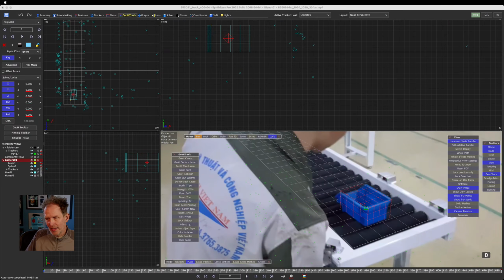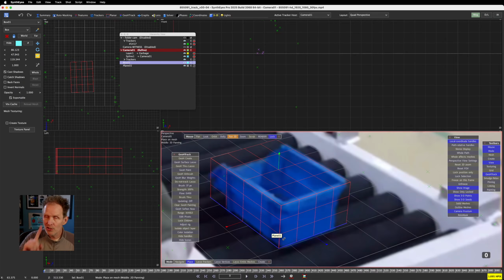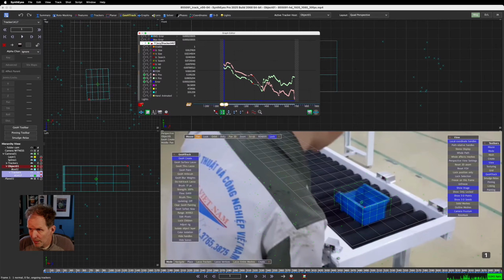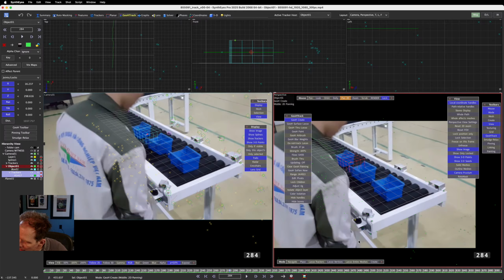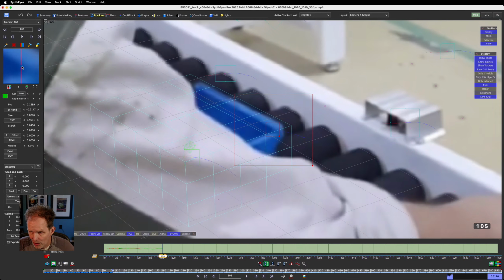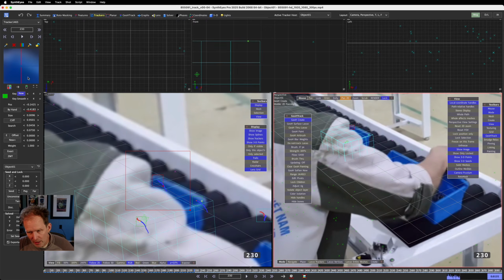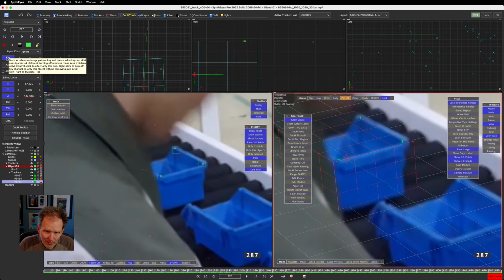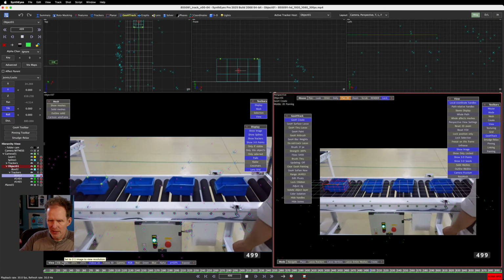012 - More about GeoH tracking - tracking objects on a plane defined by a camera track. Part 2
Even More about the GeoH tracker, something that is very powerful, but little understood.
As Always replay at much higher speed and slow down only when necessary, or if you need a sleep aid.